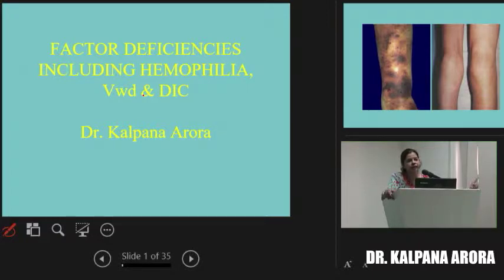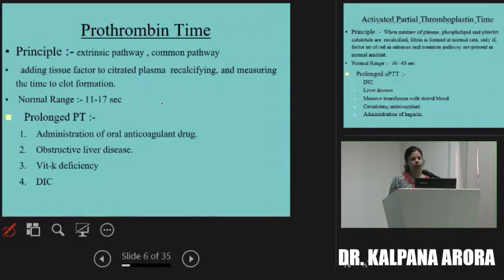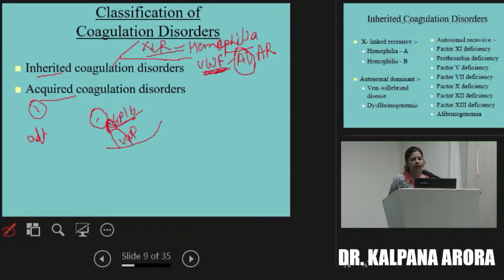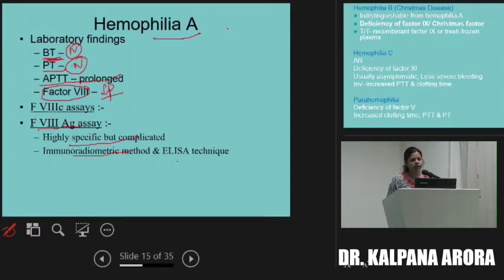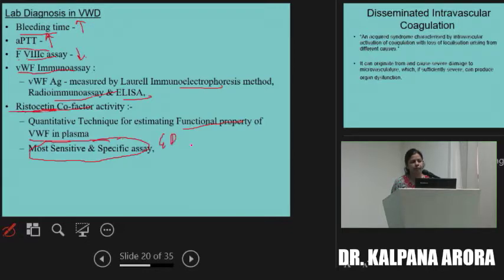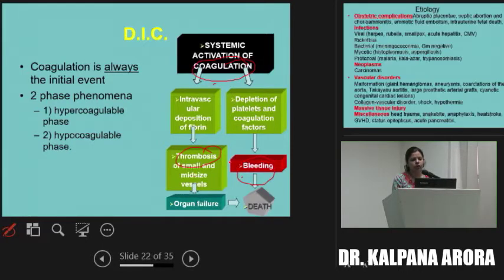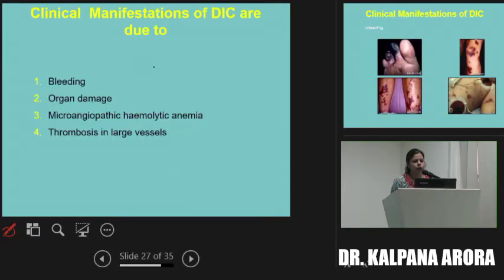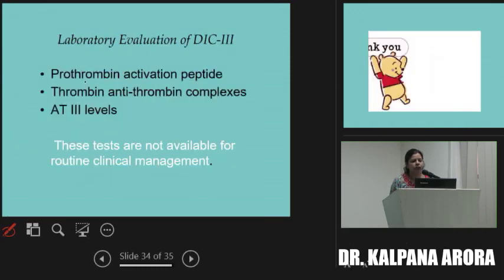Coagulation defects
In this video, Dr Kalpana Aroar would be explaining about about coagulation defects. This would help students to know about the different coagulation defects and their laboratory diagnosis.